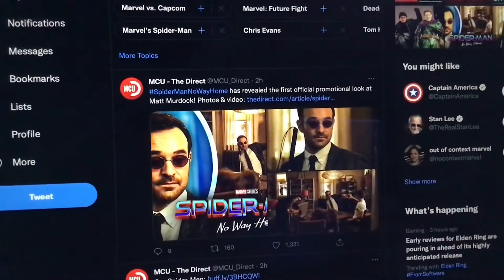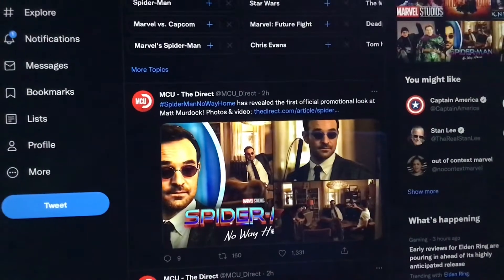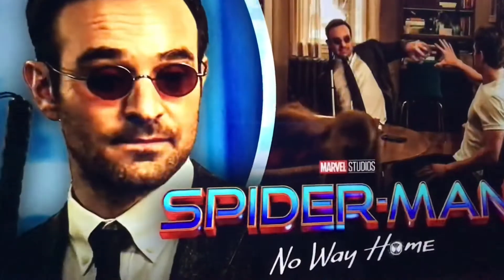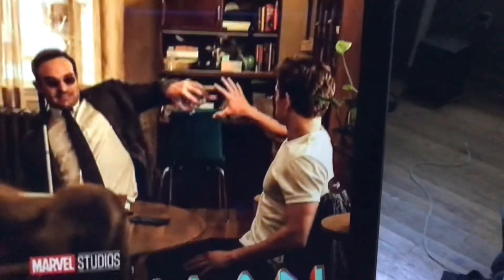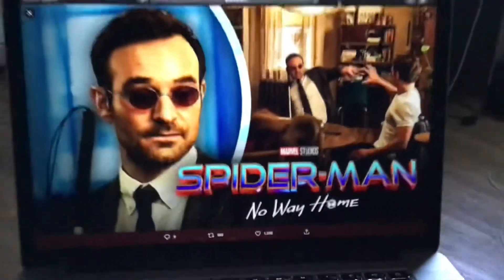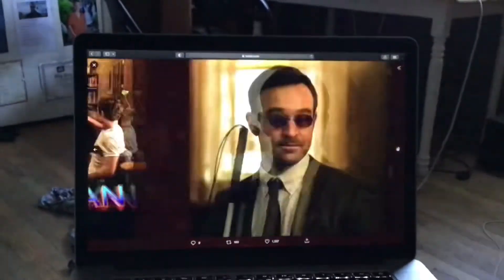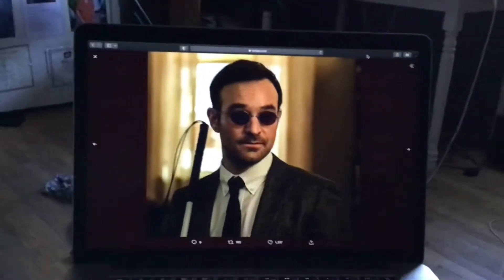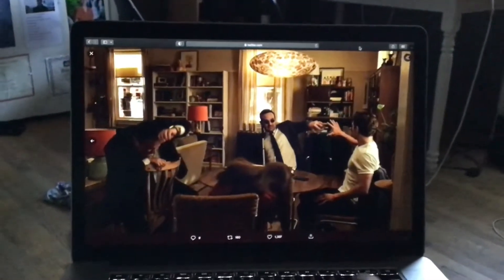SpiderMan No Way Home has revealed the first official promotional look at Matt Murdock Photos